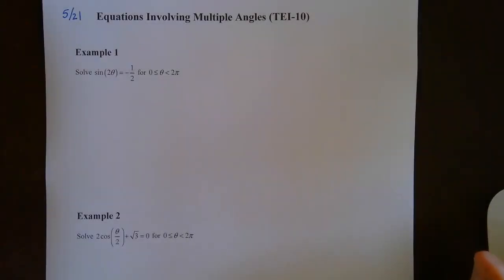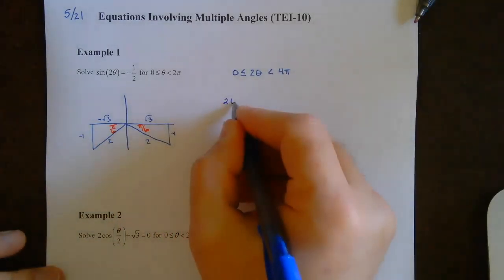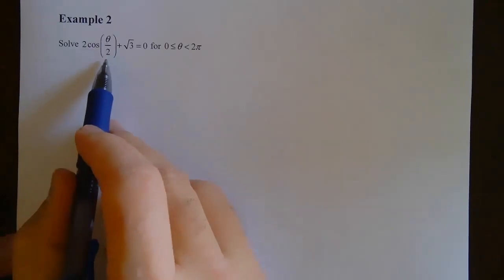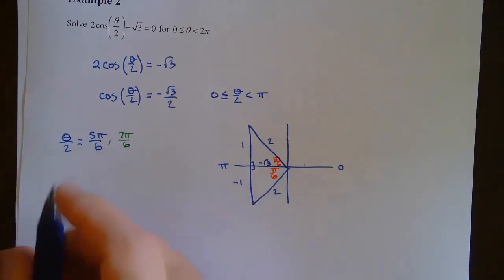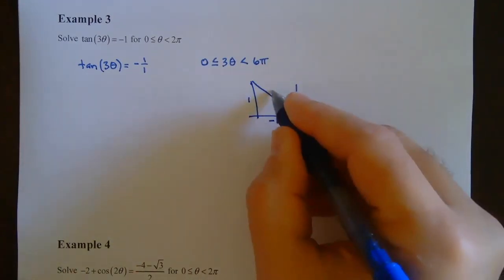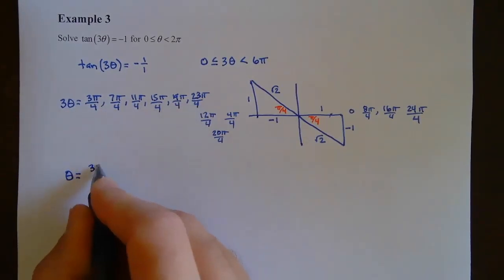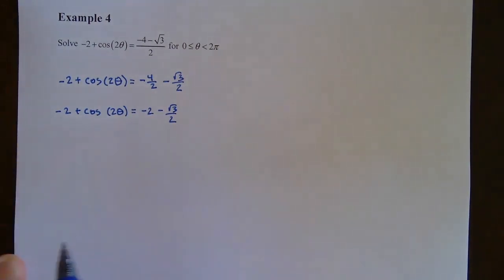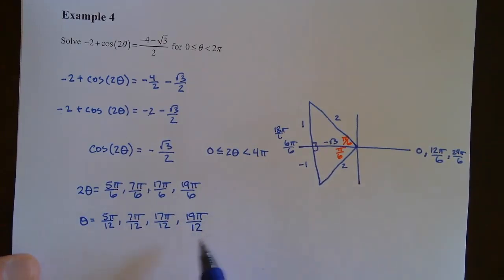Equations Involving Multiple Angles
Expains how to solve multiple angle trigonometric equations.